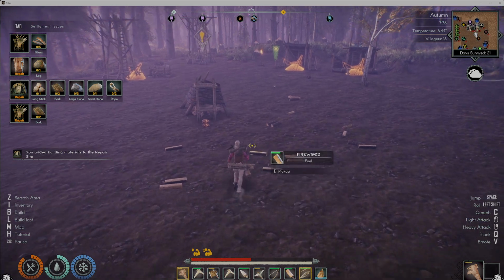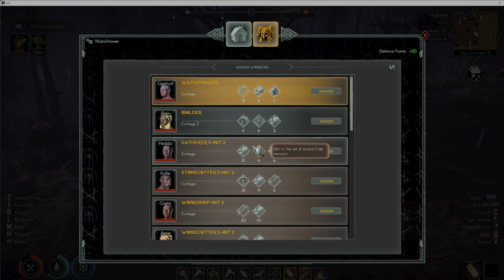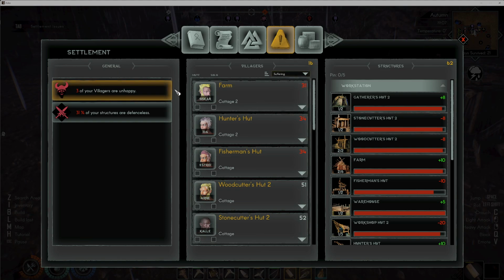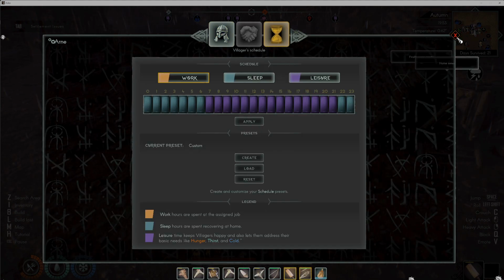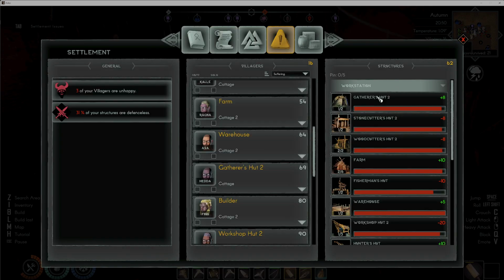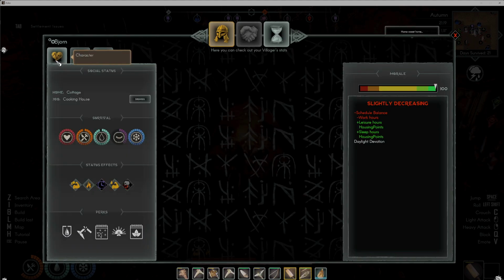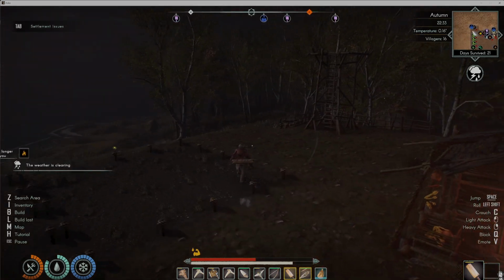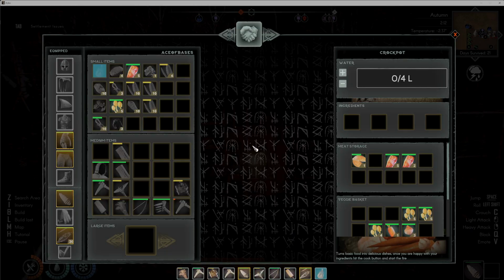ASKA Early Access- Viking village-building survival game Episode 21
ASKA Day 21- Baby it's cold outside!  A day of camp chores...  Cooking, repairs and so on.  Sometimes the villagers need a helping hand.  :)